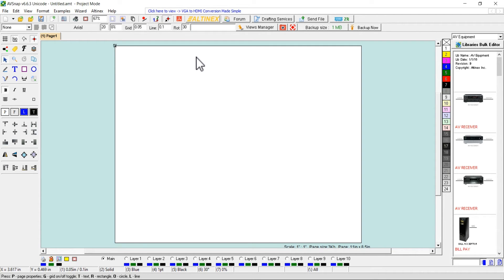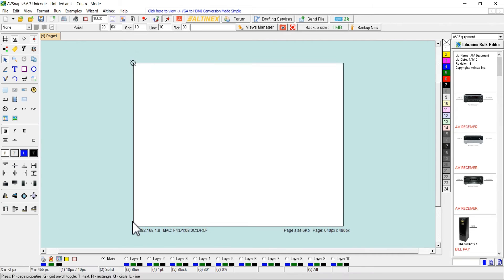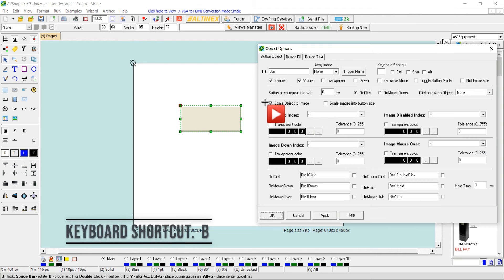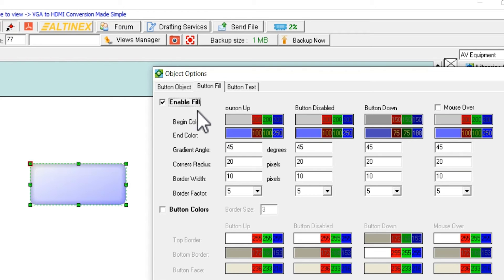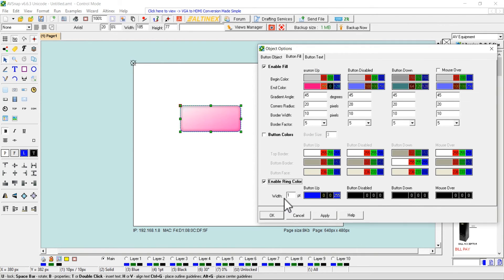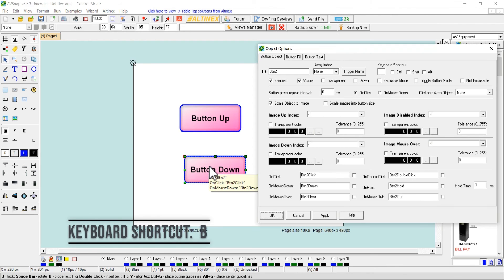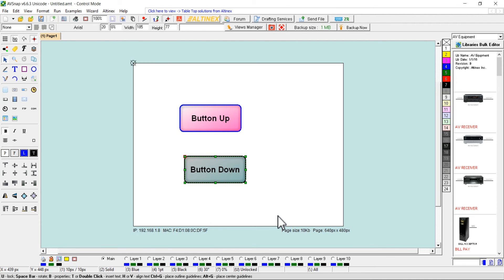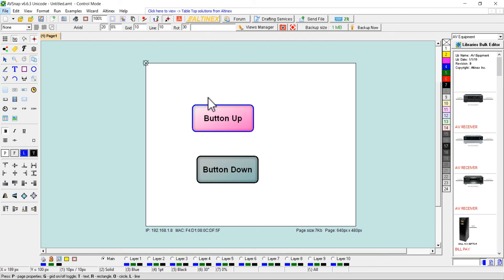AVSnap: Creating Different Color Buttons for User Interface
This tutorial explains how to create GUI buttons for a user interface in control mode.